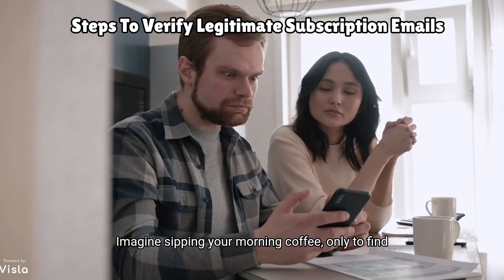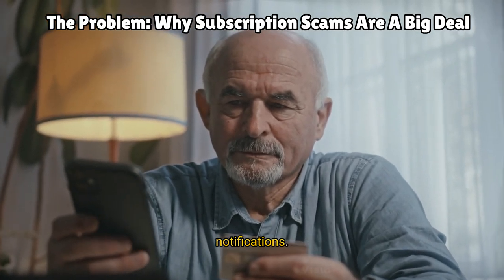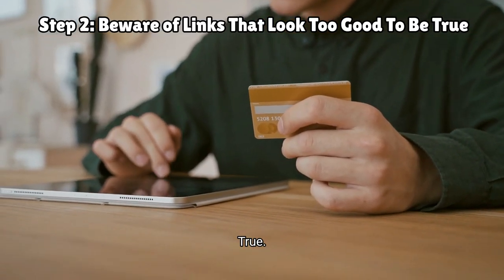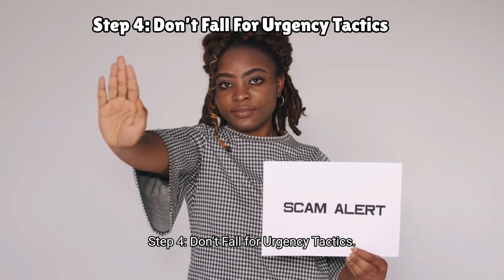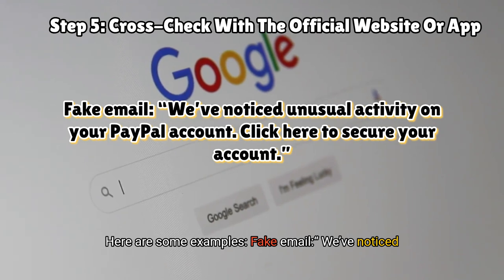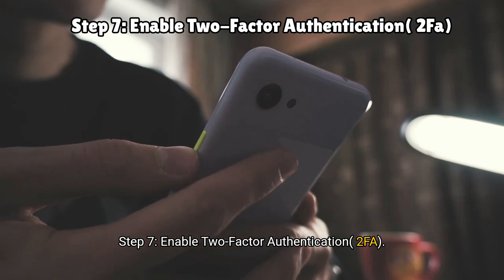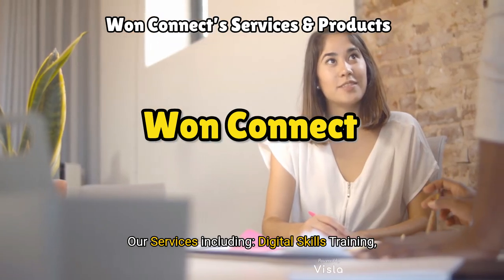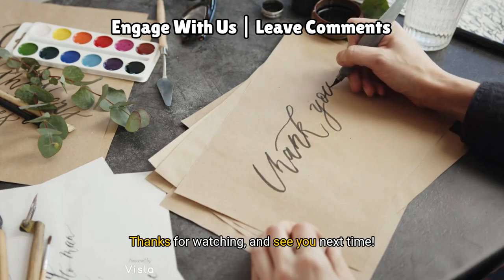How to Spot Subscription Scams: 8 Easy Steps to Stay Safe Online!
🚨 Avoid Getting Scammed! Learn how to identify fake subscription emails, protect your personal details, and stop scammers from sneaking into your wallet. In this video, we cover 8 practical, easy-to-follow steps to verify legitimate subscription emails and avoid falling for subscription scams.

From checking sender email addresses to enabling two-factor authentication, this guide will help you stay ahead of scammers. Plus, we’ll share real-life examples and tips to make spotting fake emails simple and even a little fun! 💡 By following these practical tips, you’ll be equipped to identify and block subscription scams before they cost you time or money.

At Won Connect CIC, we empower individuals with essential digital skills to navigate the online world safely. Whether it’s scam protection, IT support, or mastering new tech skills, we’re here to help you succeed.

💻 Explore our services & products:

Digital Skills Training
Website Design & Maintenance
Affordable Online Courses
Community Outreach & Expert Guidance

BUY OUR PRODUCTS - YOUR PURCHASE ALLOWS US TO RUN FREE EVENTS AND COMPUTER CLASSES FOR THE ELDERLY COMMUNITY.

💰 WORDPRESS ONLINE TRAINING COURSE!

Won Connect CIC is a social enterprise in Glasgow, Scotland, dedicated to promoting digital inclusion and empowering individuals and communities through technology. Our mission is to bridge the digital divide and provide accessible digital skills training to everyone.